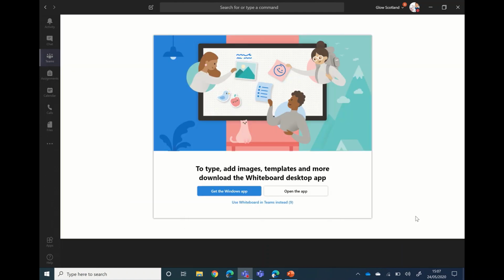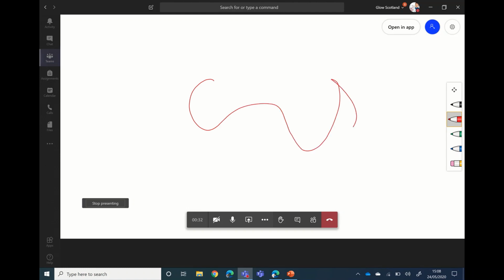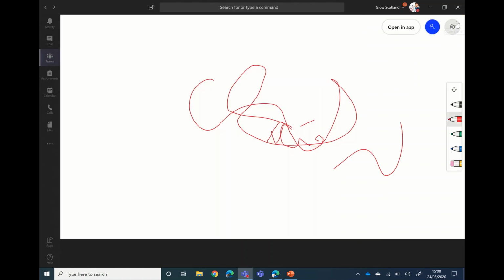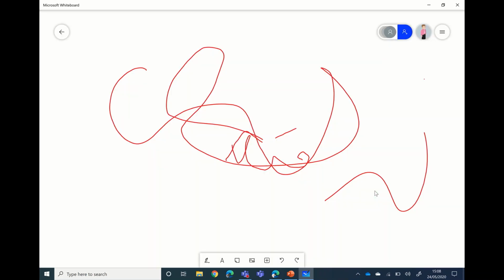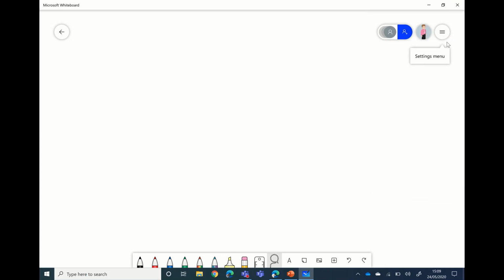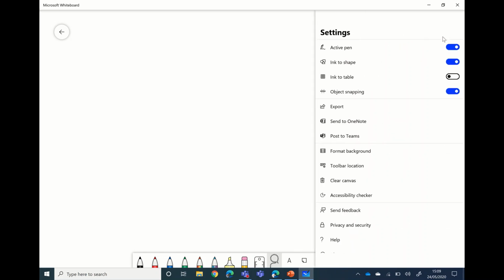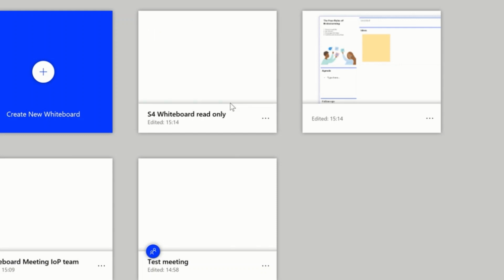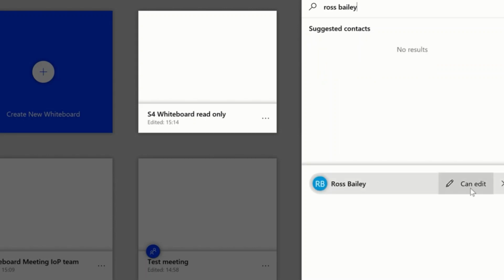Microsoft Whiteboard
Adding Microsoft Whiteboard to Teams.